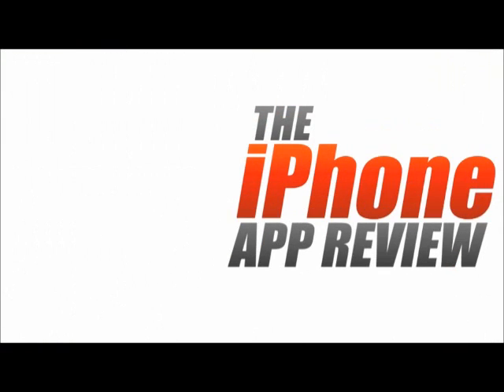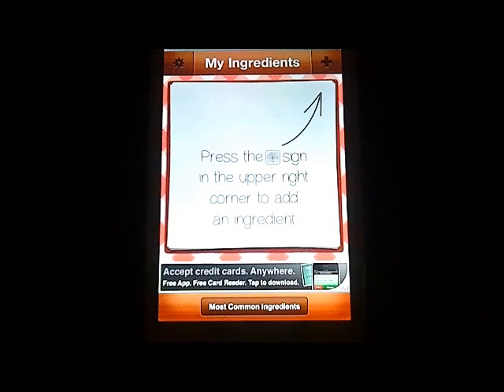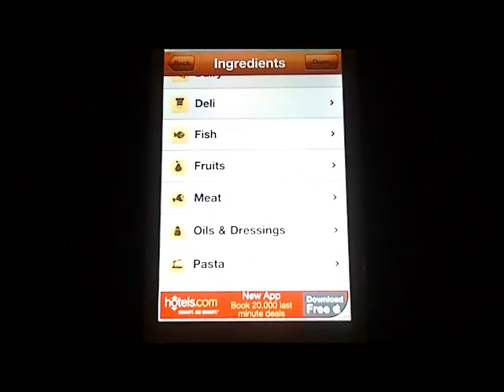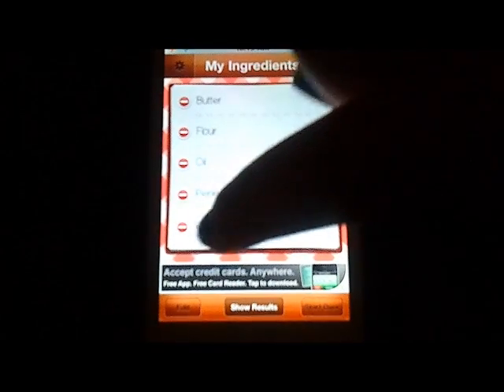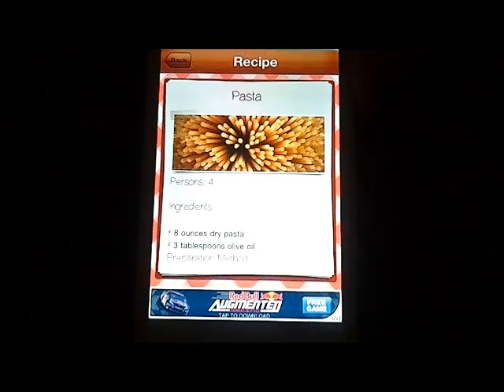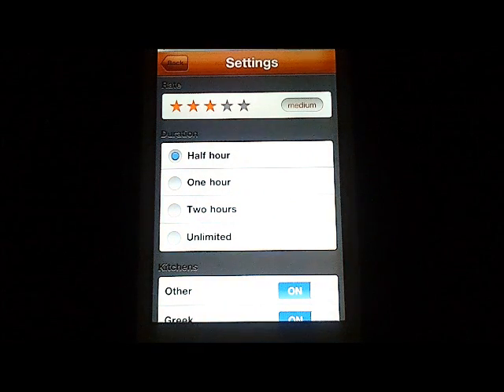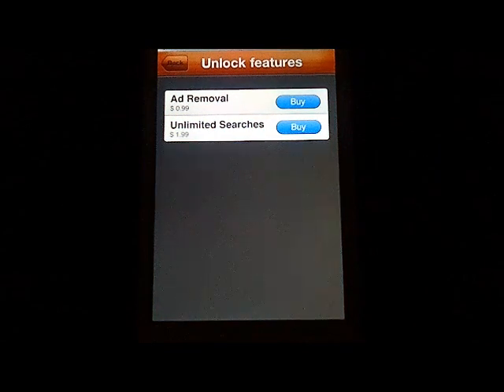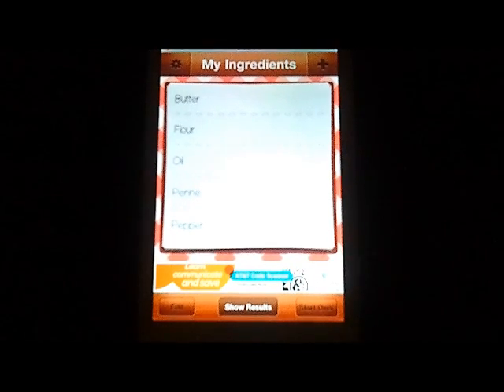Cooktorial Video iPhone App Review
The iPhone App Review takes a closer look at Cooktorial an app that suggests recipes based on what ingredients are in your kitchen.